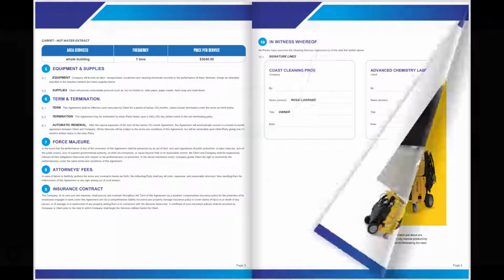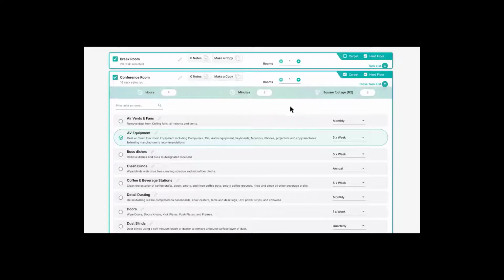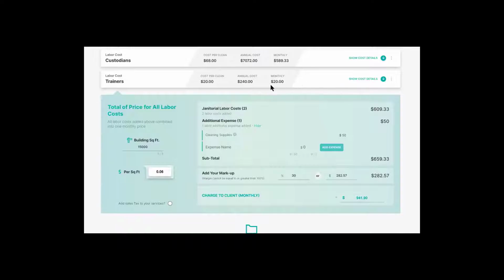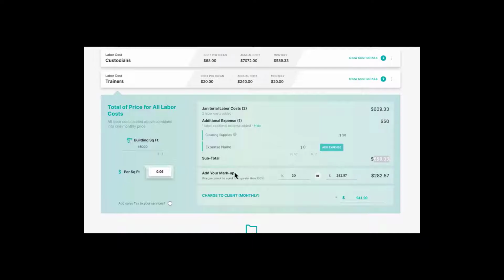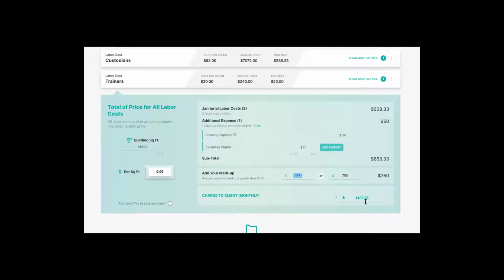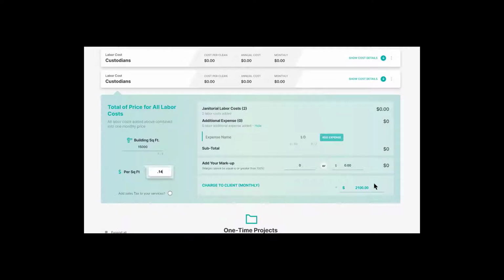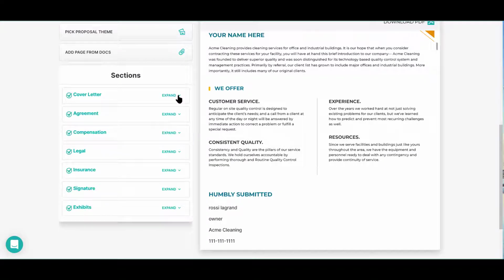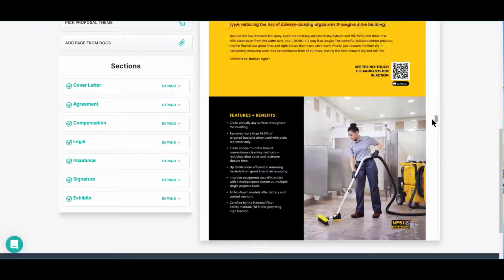4 Steps to Creating Professional Cleaning Proposals